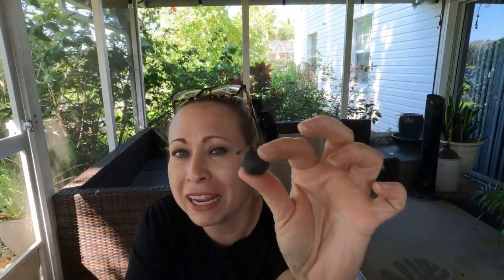Baker Creek Micro Potatoes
Welcome Friends! Today I am sharing a error on my part in ordering tiny micro potatoes from Baker's Creek Seeds. This is a good example of why we all  need to pay close attention to what we are ordering to ensure we are really buying what we want.